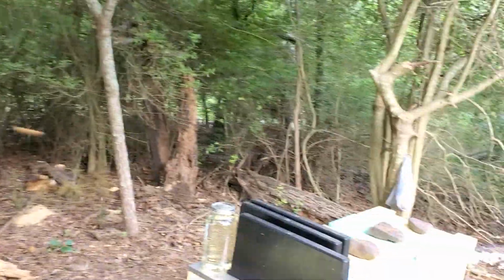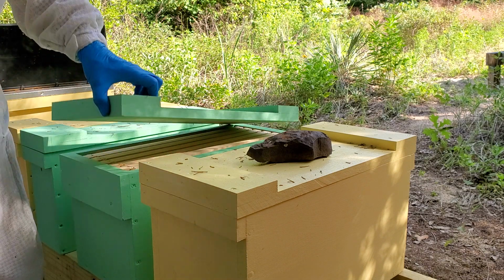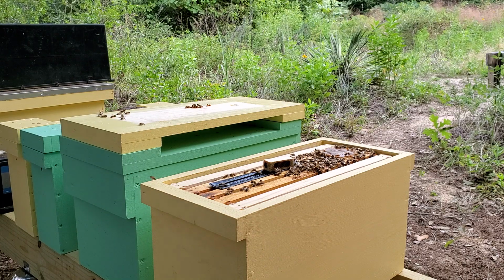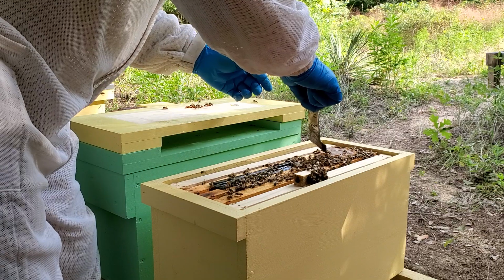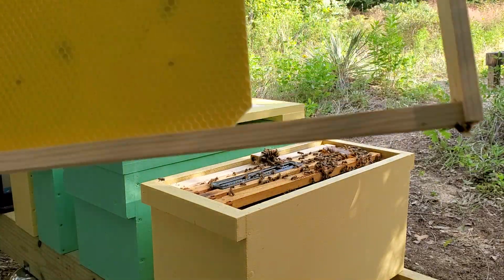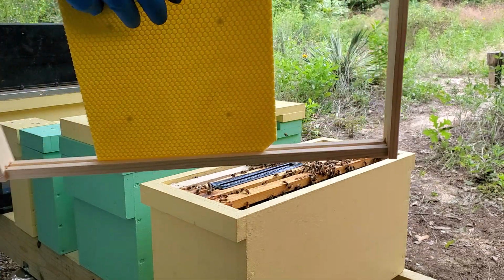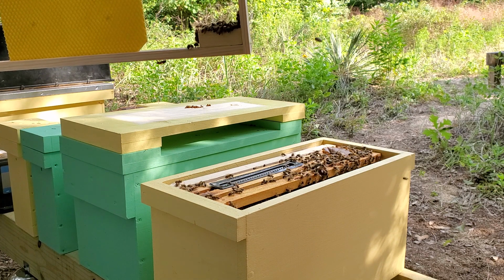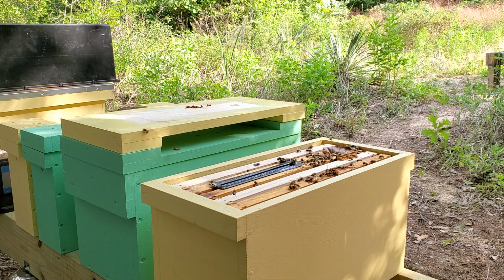One way to introduce a queen to a split for beginners